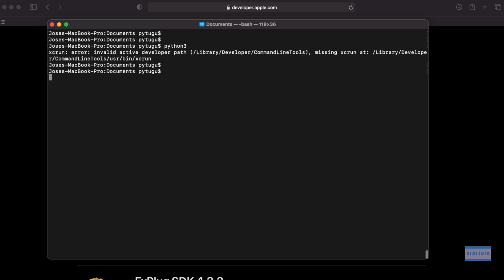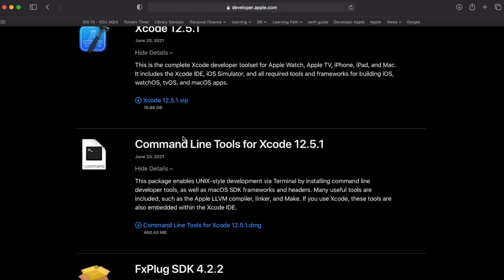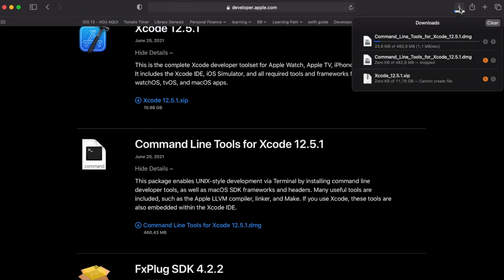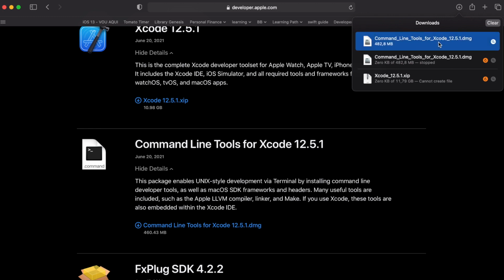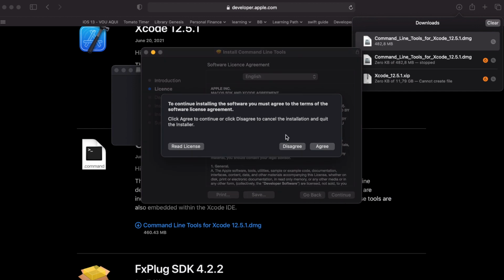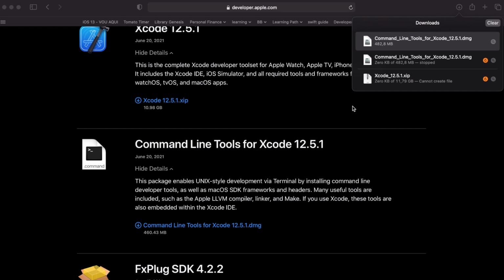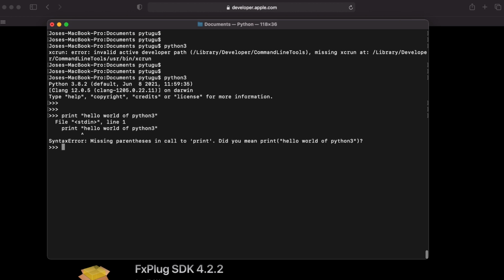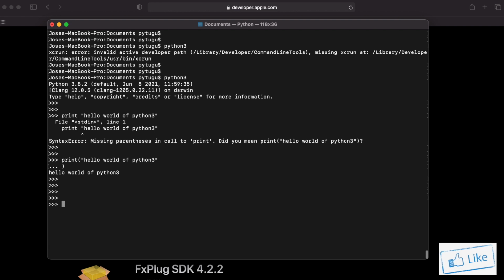macOS Troubleshooting - xcrun error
Issue

When typing "python3" on Mac OS Terminal I get the following error:

xcrun: error: invalid active developer path (/Library/Developer/CommandLineTools), missing xcrun at: /Library/Developer/CommandLineTools/usr/bin/xcrun

Solution